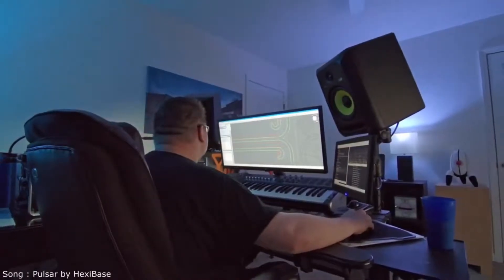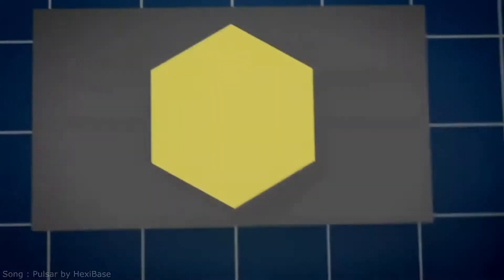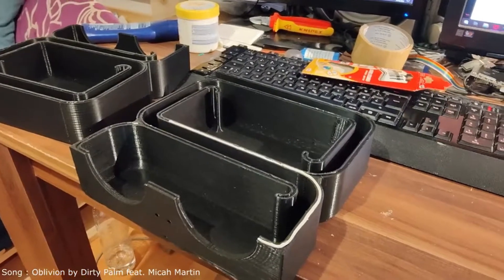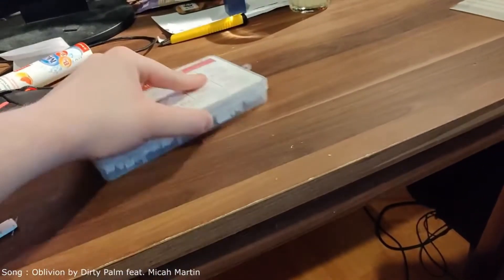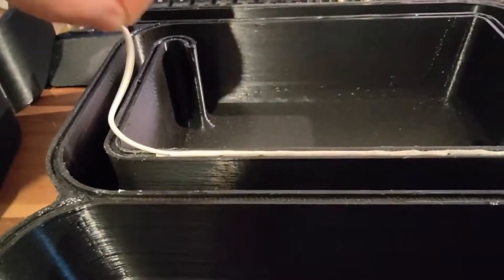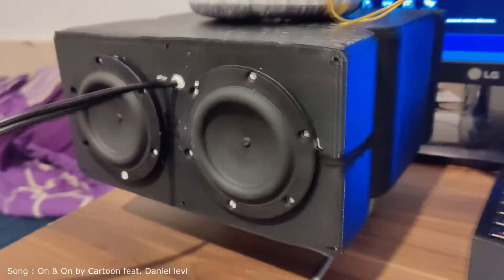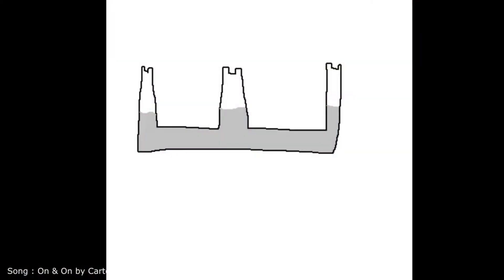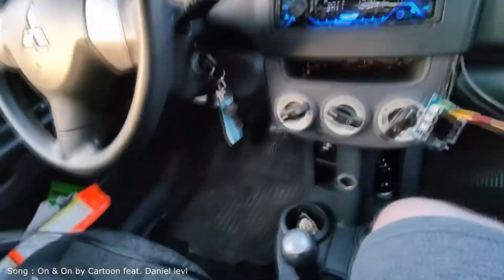3D Printed Subwoofer to the Test (its awesome for small cars!)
This is the Hexibase V3 3D Printed Subwoofer and it quiet surprising how much power it delivers!

This video was ment to be longer but i was kinda unhappy with some aspects of it at the end so i made it shorter and just finished it so it wouldnt just rott on my pc never to be seen by anyone :(